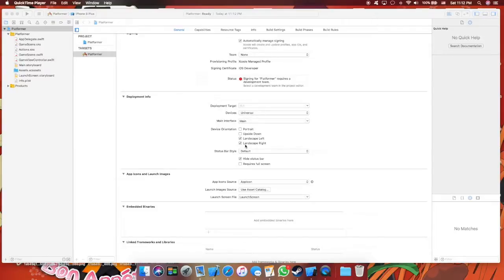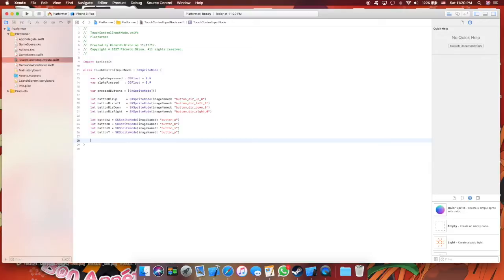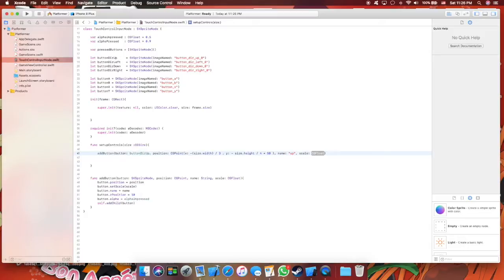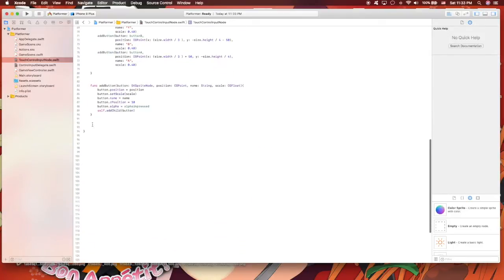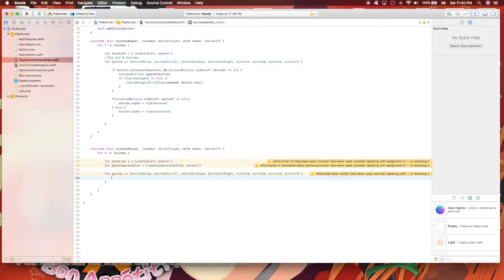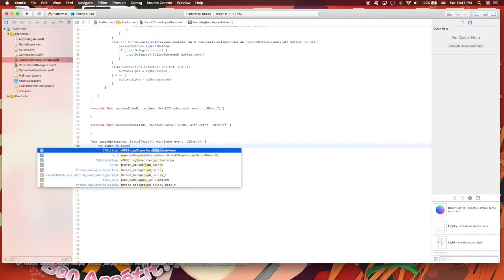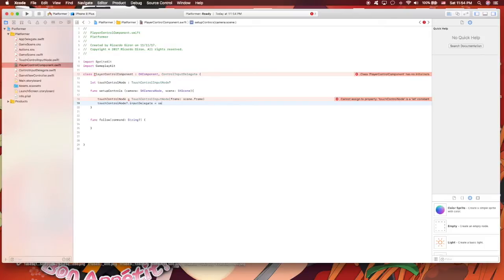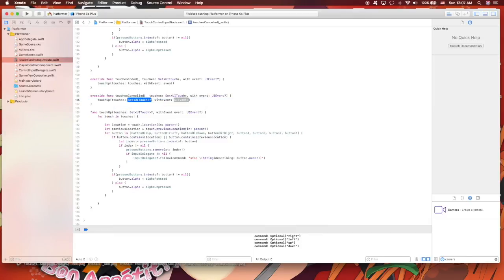On screen gamepad tutorial using Spritekit, iOS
Here I show you one way to create a game controller on screen for Spritekit games.